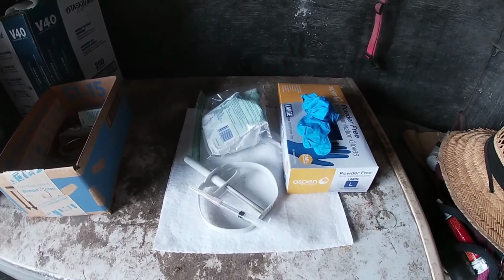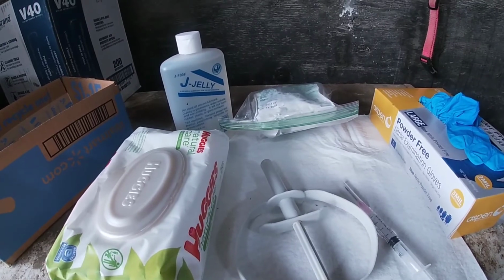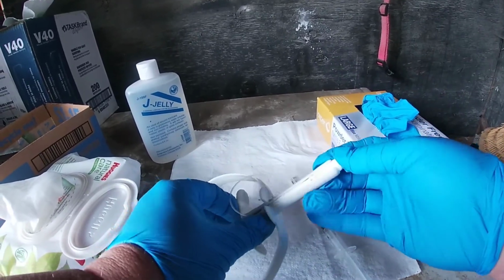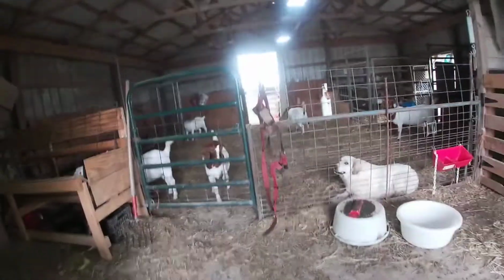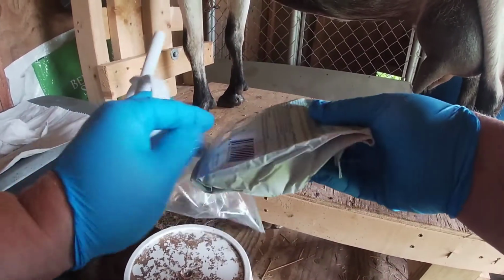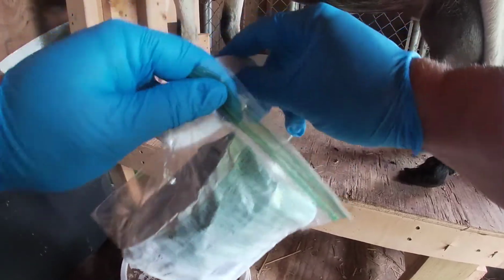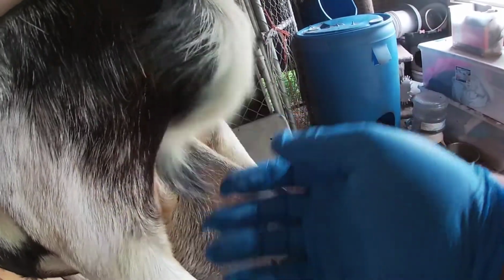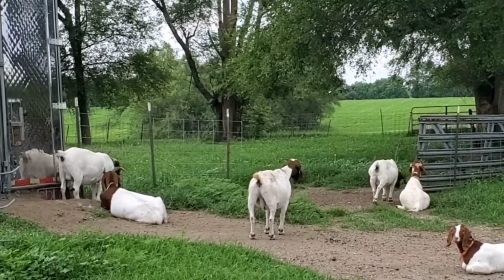Using CIDR's pt. 1 vlog 70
Using CIDR's, what is a CIDR it is a Control Internal Drug Release product that contains progesterone, a CIDR makes the does body think she is pregnant until removal, they are used to synchronize estrus in the doe. I am using CIDRs in my 2 does to shorten up the kidding season, so they will only have them in for 6 days then will be put with the buck. One doe got a shot of Estrumate at insertion, the other doe did not. Most of the products used in this video can be gotten at any veterinary supply, find description below. If you use this device please be aware that the does must be kept separate from the bucks until CIDR removal.
Products used in this video:
CIDR's by Zoetis Animal Health ( Premier 1)
CIDR Applicator (Premier 1)
J Jelly (UPCO)
Rubber Gloves
Paper Towels
Estrumate (Generic? Brand of Lutalyse) RX
Baby Wipes
18g needle/ 3cc syringe (Valley Vet)
Sanitizer to clean applicator after each doe
Protocol Used:
Day 1 Insert CIDR (optional 1 shot of estrumate)
Day 6 Pull CIDR (optional 1 shot estrumate) Put with Buck.
Only give Estrumate 1x either on Day 1 or Day 6. Doe should be in heat within 24-72 hours depending on animal AI or live cover.

New Channel:
Aunt Shannon In The Kitchen ( My recipes and cooking)

Snail Mail:
Clarksdale, Mo 64430

Wish List:

Denim